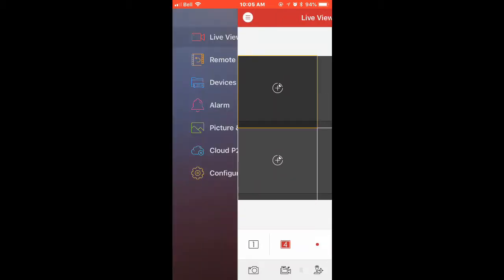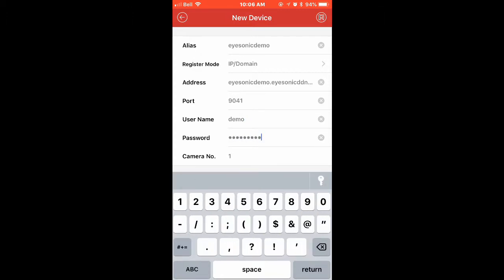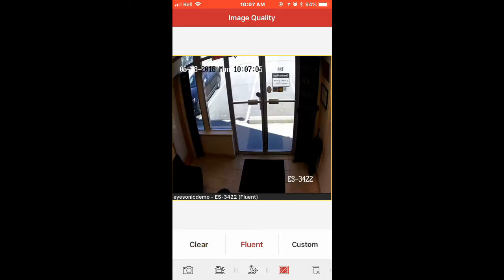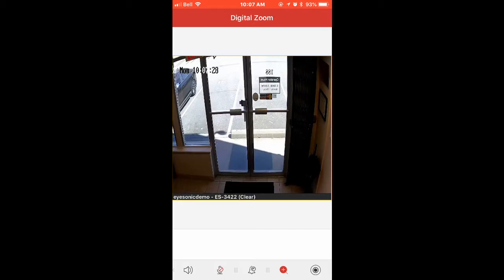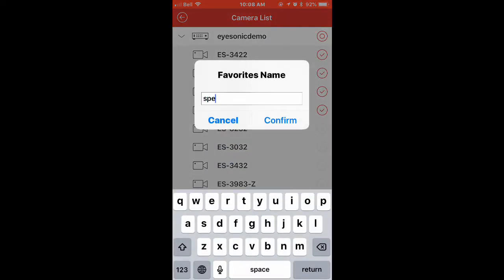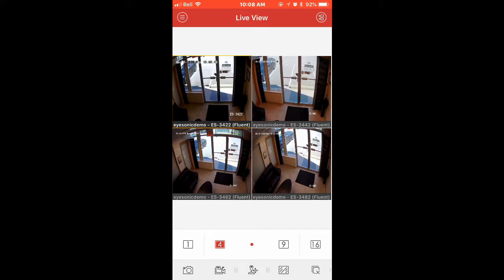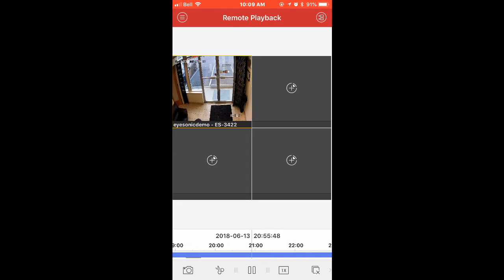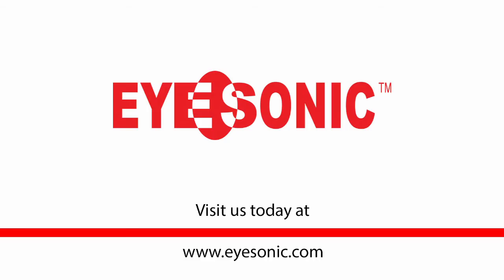Guarding Expert for Android and iOS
This covers the basics of Guarding Expert for Android and iOS based devices.

You can download the latest version of Guarding Expert;

Please note that this app is not designed by Eyesonic, and should you have suggestions for the app, or find any errors in the app, please contact the developer through the respective app store.